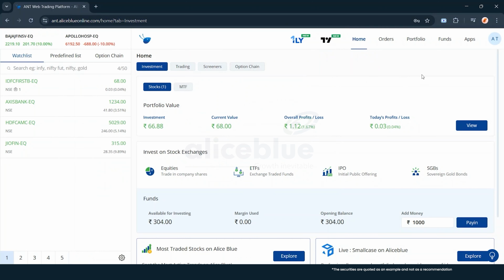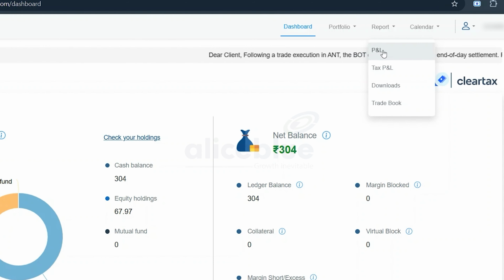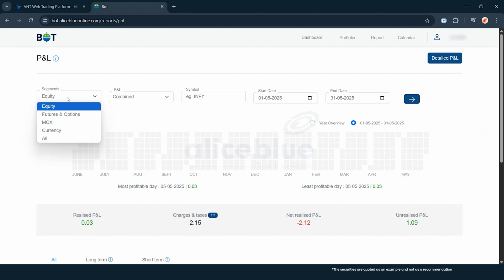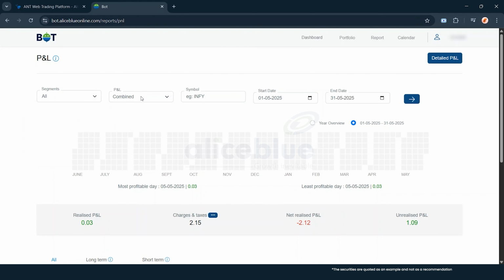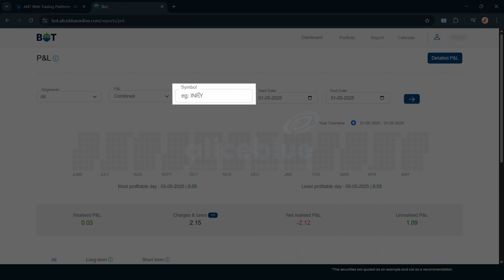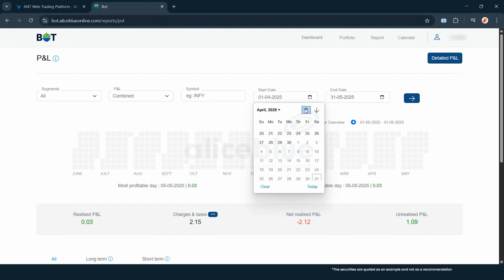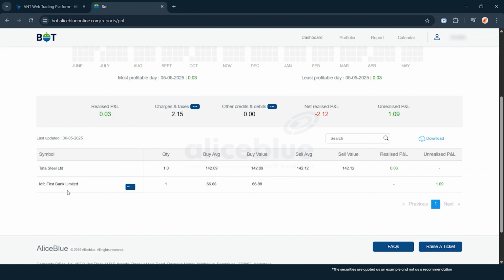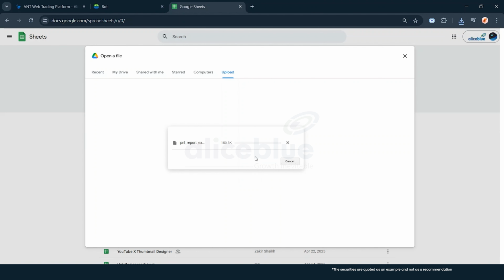How to Download Profit & Loss Statements via ANT WEB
Learn how to easily download Profit & Loss Statements via ANT WEB. This tutorial will guide you through the process step by step.

🔥Open Your Alice Blue Demat Account Today – ₹0 AMC Charges!